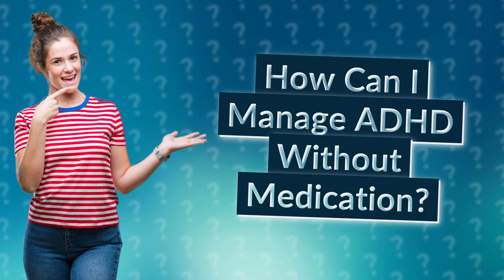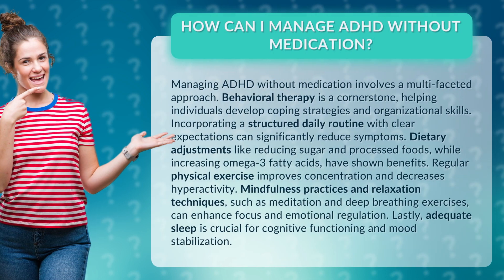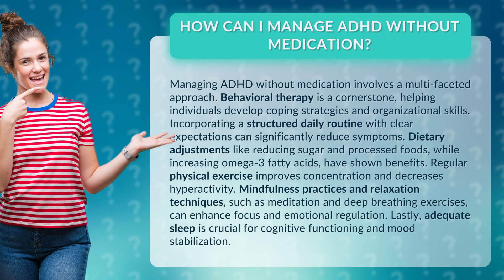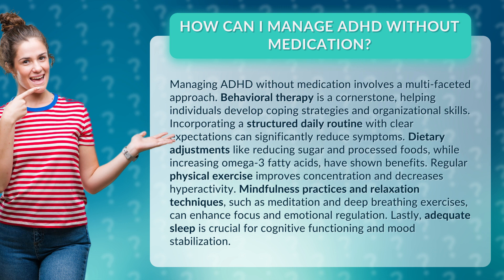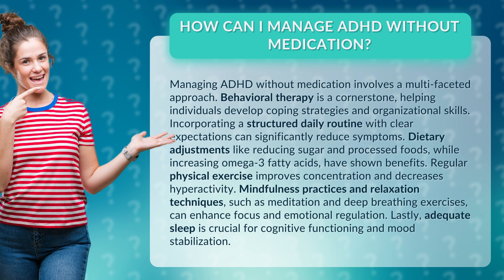How Can I Manage ADHD Without Medication?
Managing ADHD Without Medication: A Holistic Approach • ADHD Without Medication: Holistic Approach • Discover effective strategies for managing ADHD without medication. Learn about behavioral therapy, structured routines, dietary adjustments, exercise, mindfulness practices, and the importance of sleep in this comprehensive guide.